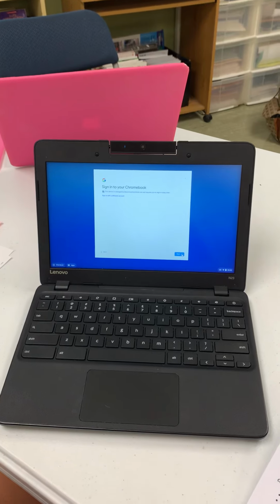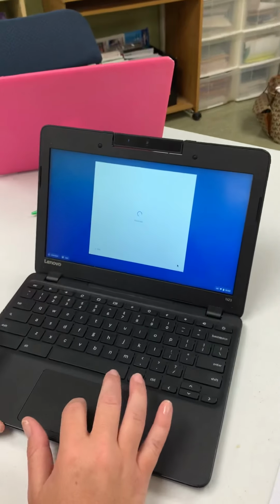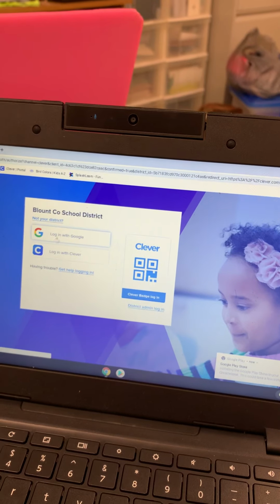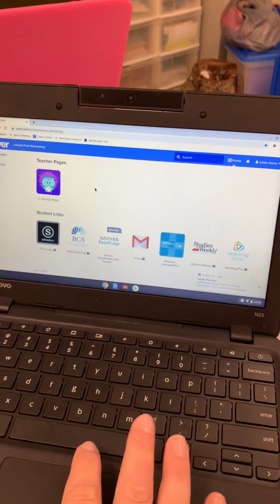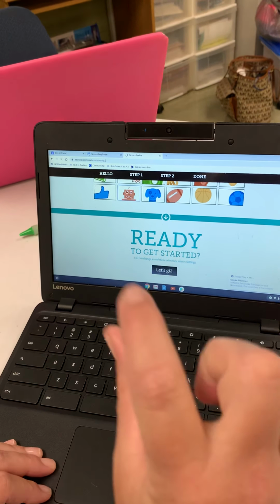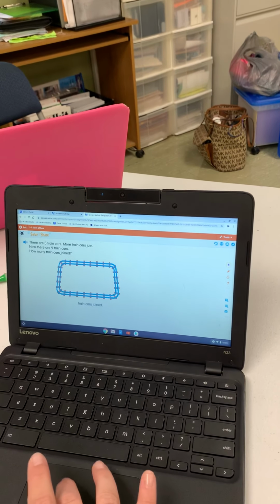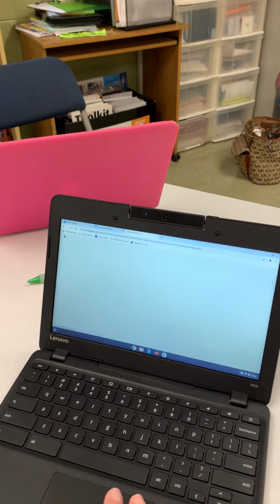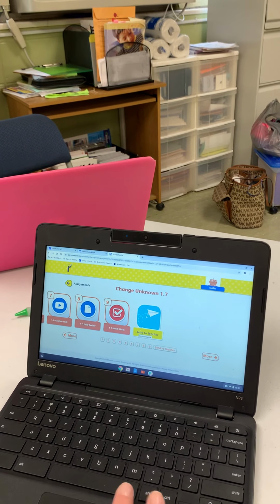Logging on to the math site